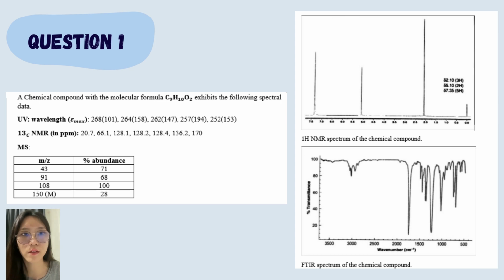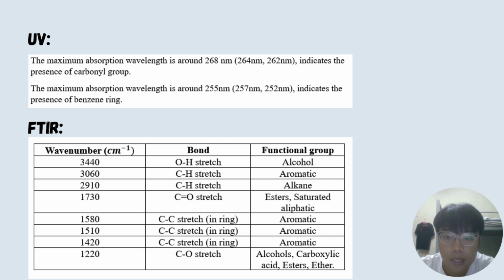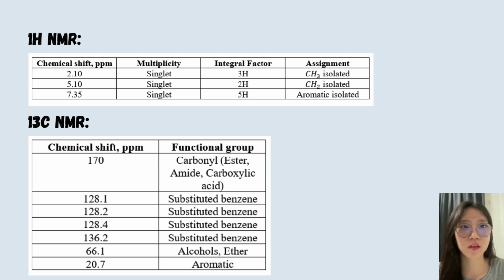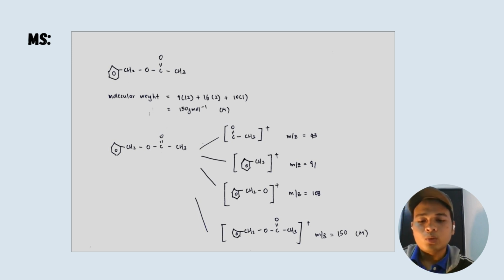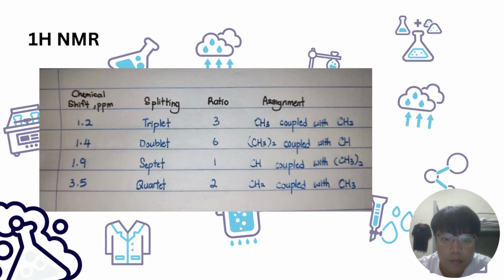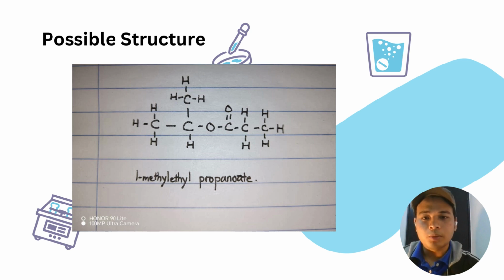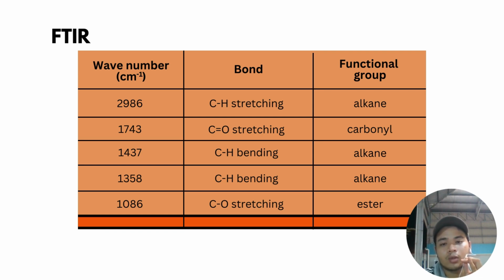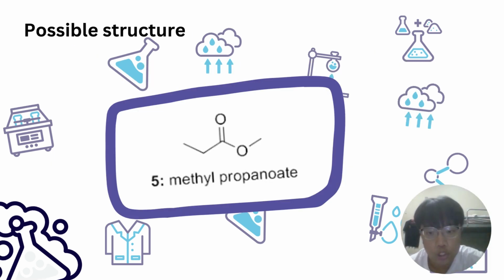BSK3103 Organic Spectroscopy Group Assignment (Group 4)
Organic Spectroscopy Presentation by Group 4